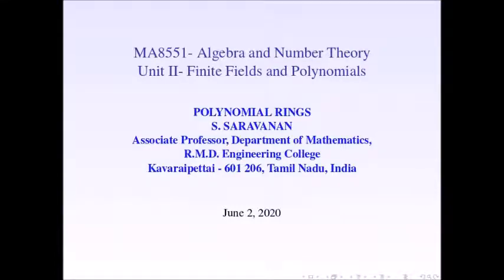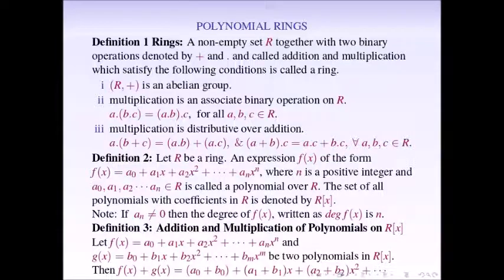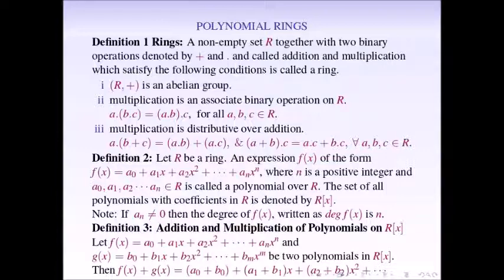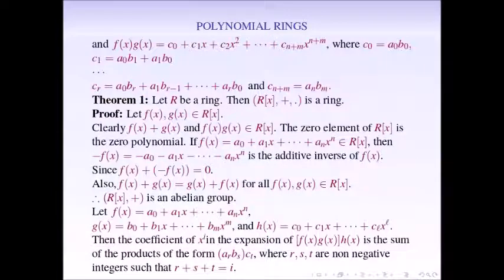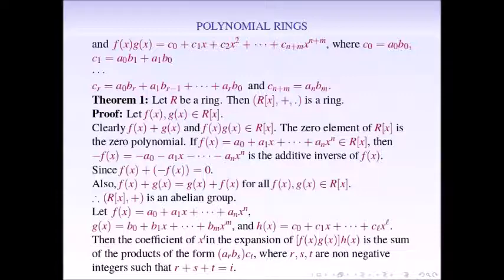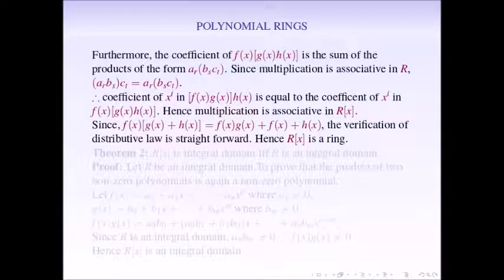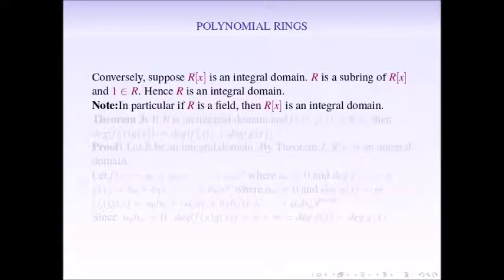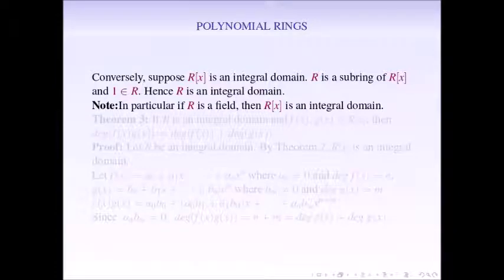Polynomial Rings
This video explains the concept of Polynomial rings and related theorems, which is also useful for the students of Computer Science Engineering and Information Technology.